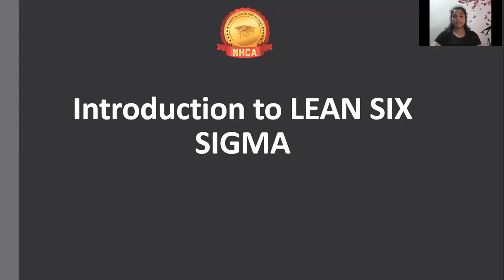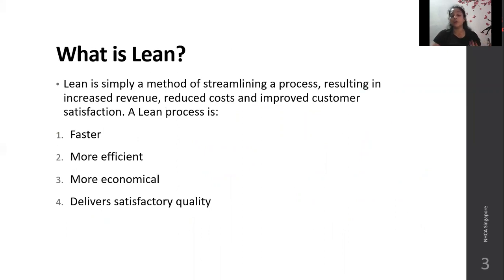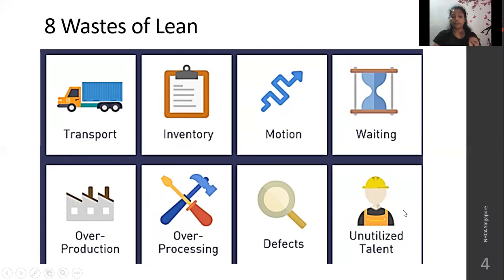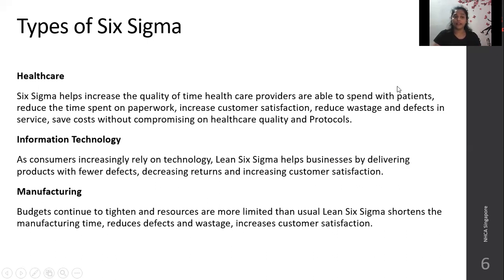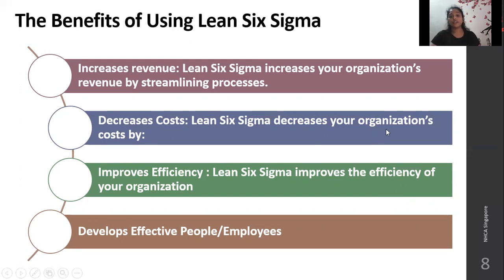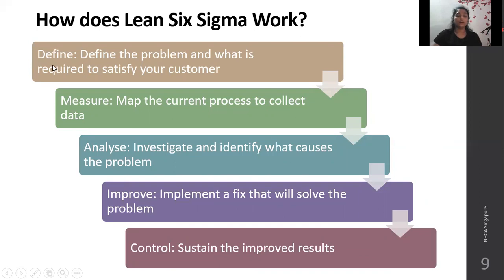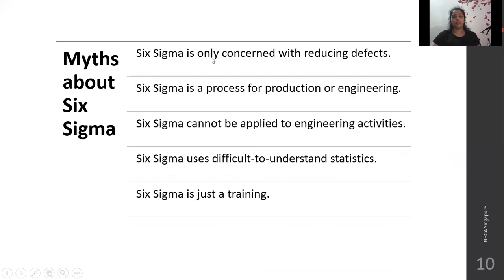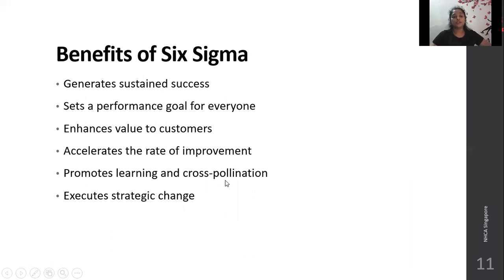Six Sigma Green Belt Course | Lean Six Sigma